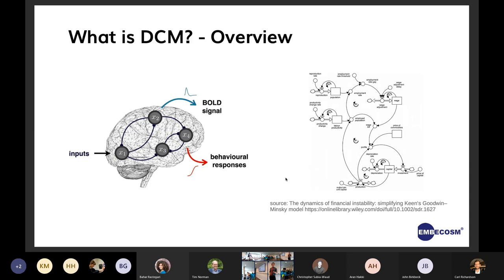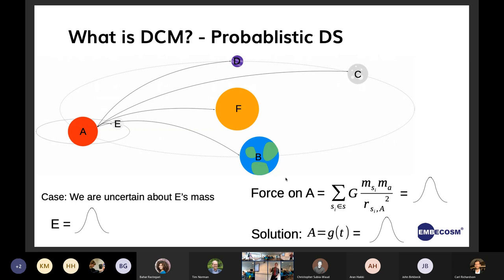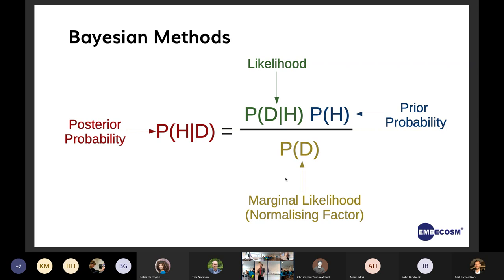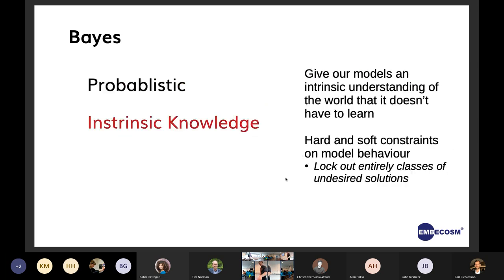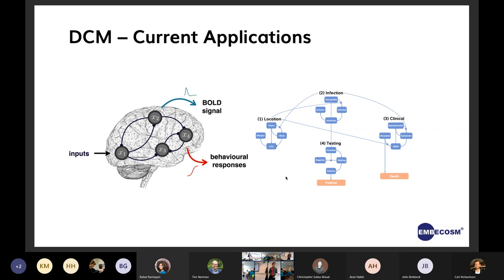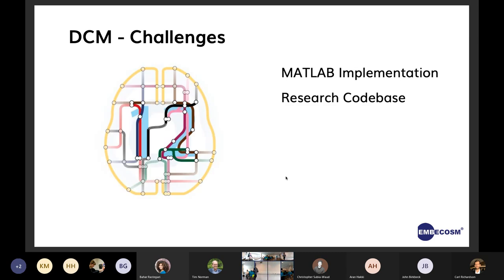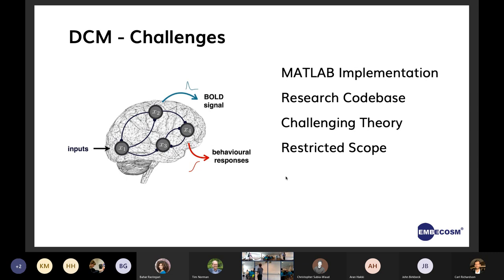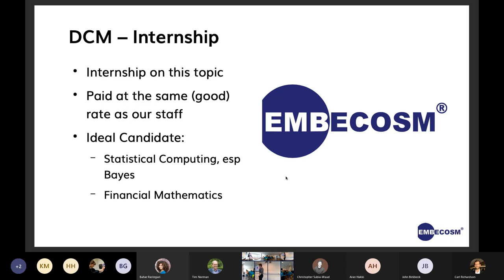MindsCDT - Dynamic Causal Modelling: Lessons from Neuroscience to Fintech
Presentation to the MindsCT group at Southampton University on Dynamic Causal Modelling and Fintech.